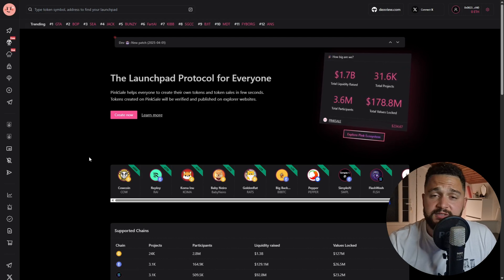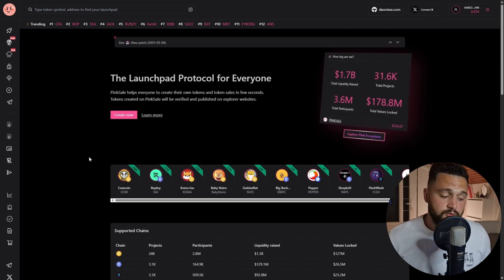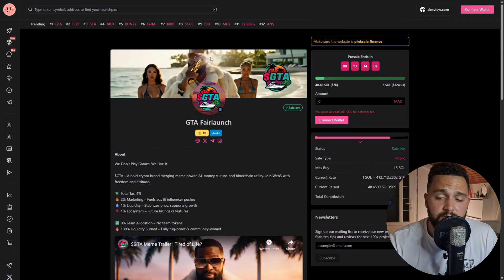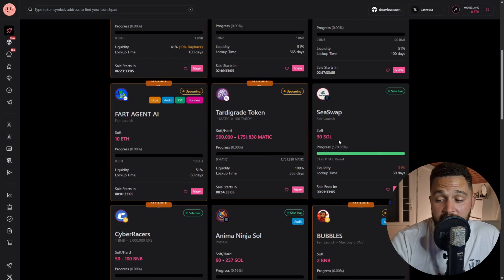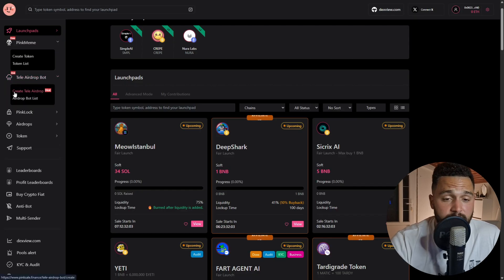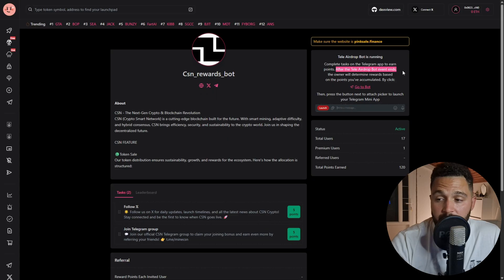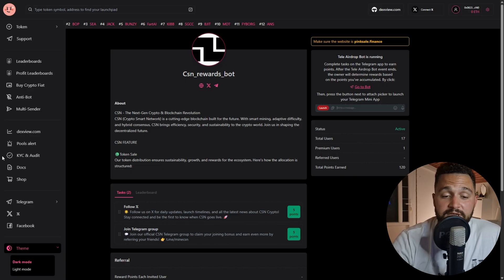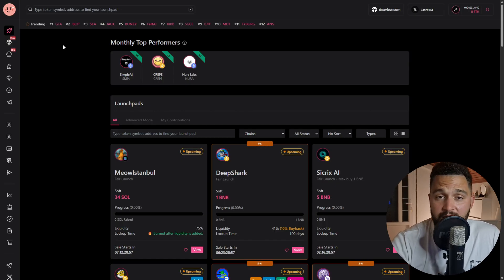PinkSale Explained: All Features, Options & Supported Chains!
In this video, we explore PinkSale, the leading decentralized launchpad that empowers anyone to launch their own token across multiple blockchains like BNB Chain, Ethereum, Base, Solana, Polygon, and more.

01:26 Introduction To PinkSale Platform
02:05 Exploring Trending Tokens Section
02:33 Understanding The Launchpad List
04:03 Token Creation
04:12 Airdrop System Overview
04:59 Telegram Bot And Rewards System
06:03 Security Features And Project Verification
07:17 Video Wrap-Up